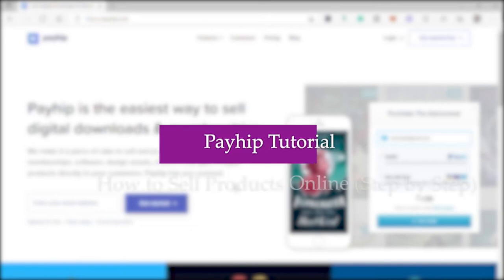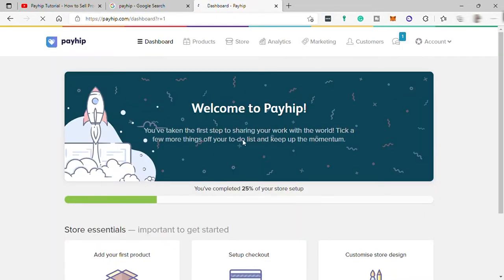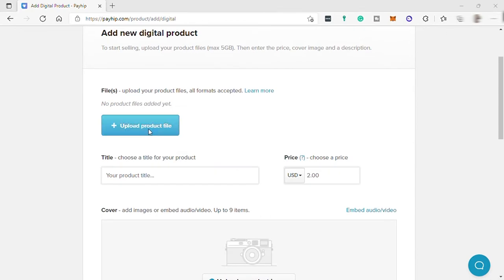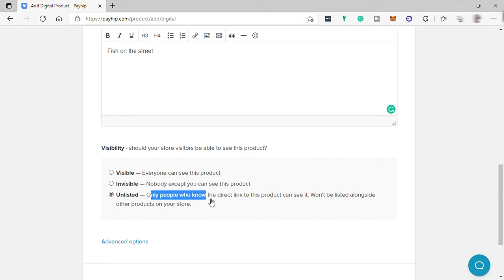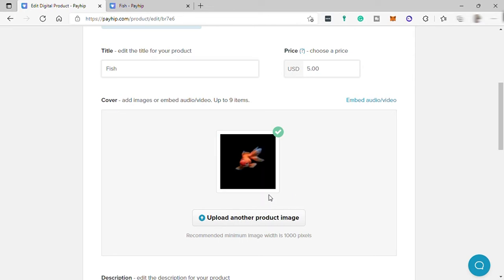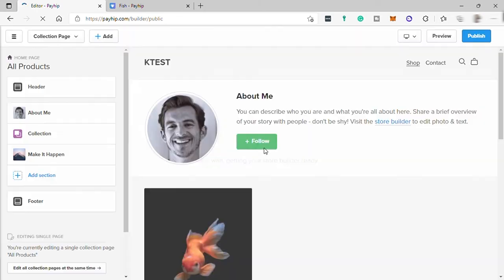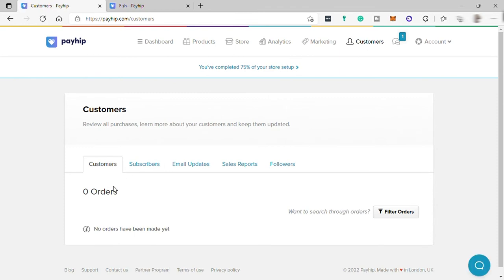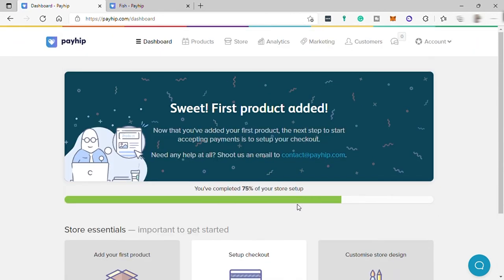Payhip Tutorial | How to Sell Products Online (Step by Step)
Learn Payhip Tutorial | How to Sell Products Online (Step by Step)

In this video, I will show you how to use Payhip to sell products online. This step by step tutorial will teach you to use Payhip to sell digital downloads and  courses which is the easiest platform to do so.